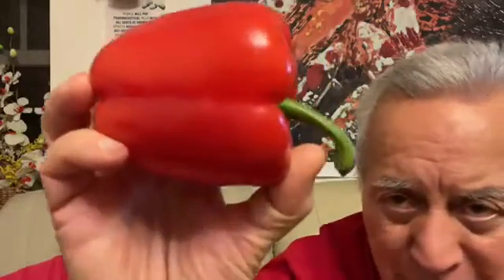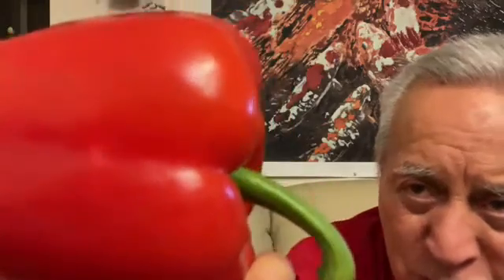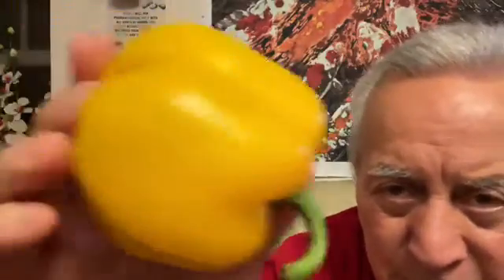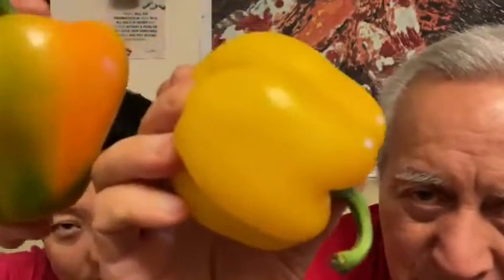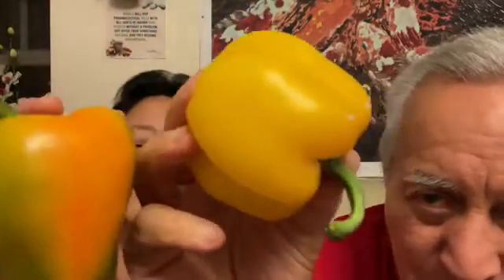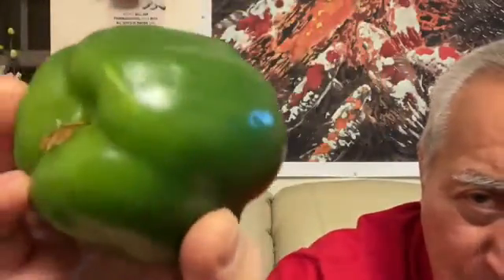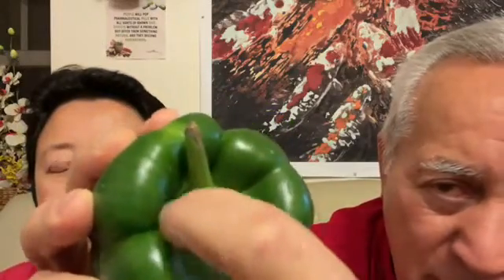Health Benefits of Peppers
Do you know the health benefits of Peppers or Capsicums?

Watch our recent Facebook live recording to learn more.

⚠️ Our video course is ON SALE thanks to Udemy
⚠️ Our Diabetes Minor and Main Courses are now available, together with our free Diabetes Guide

📖 Our free Iridology Guide, "What Your Eyes Can Reveal About Your Health"  is now available